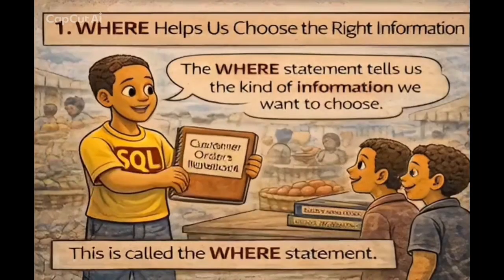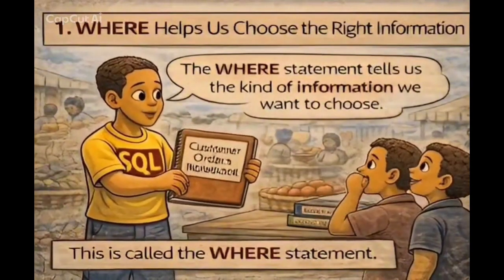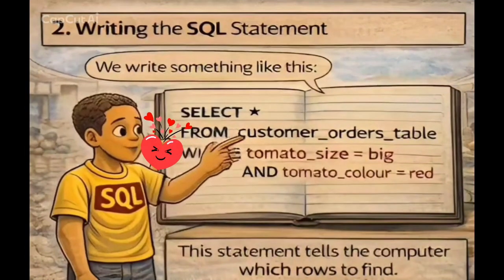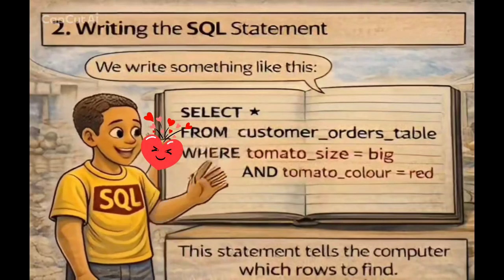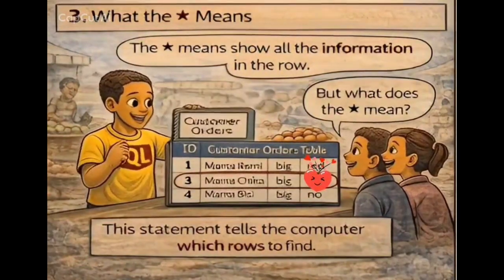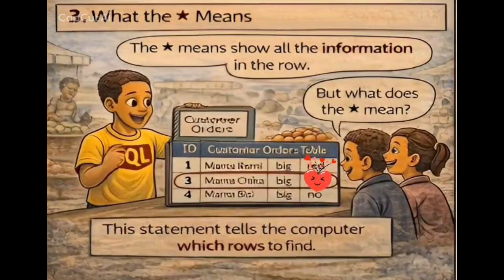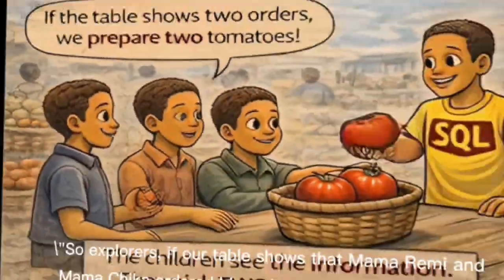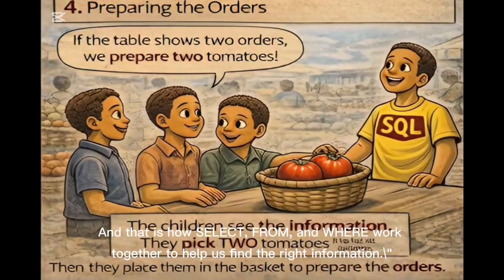Lesson 4: How to Use the WHERE Statement to Filter Data | SQL Tutorial for Beginners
Welcome back. In this lesson, we dive into the power of the WHERE statement in SQL! Just like picking out the perfect big, red tomatoes from a trader's notebook, the WHERE statement tells a computer exactly which information to choose from a table.

What You’ll Learn:

 The WHERE Statement: Learn how to filter rows to find specific data, like finding only the customers who ordered big, red tomatoes.
  The Star (*) Symbol: Discover why using a star after a SELECT statement is a shortcut to show all the information in a row, from customer names to payment status.
  Putting it Together: See how SELECT, FROM, and WHERE work as a team to find the right information every time.

Practice & Play:
After the lesson, jump into the Data Cruise SQL Tutor to practice sending your own SQL statements! Don’t worry about making mistakes—that’s how we learn. We also wrap up with the SQL Song to help you remember the different parts of a query and a fun quiz to test your new skills.

Chapters:
0:00 - Introduction to Filtering Data
0:12 - Understanding the WHERE Statement
0:59 - What does the Star (*) symbol mean?
1:33 - Interactive Practice with SQL Tutor
6:13 - The SQL Song!
8:40 - Quick Quiz & Wrap Up